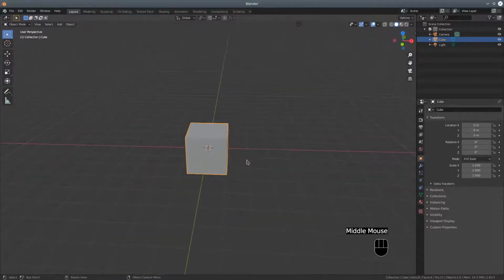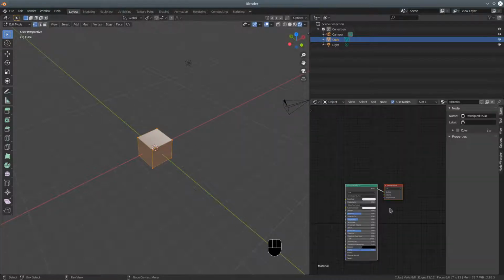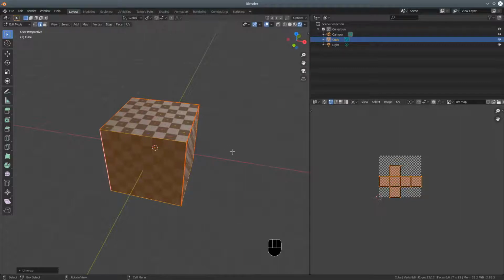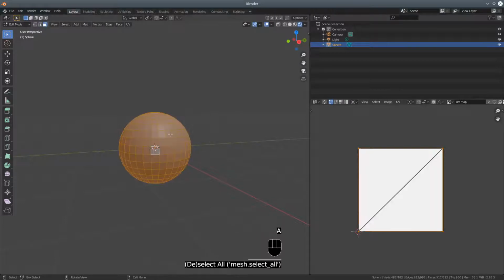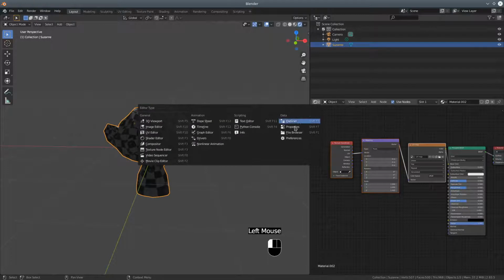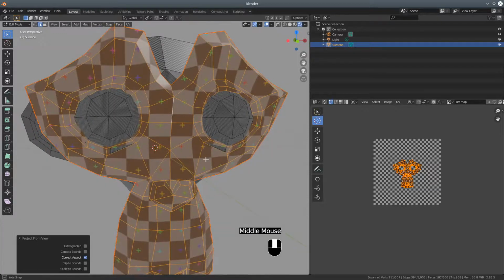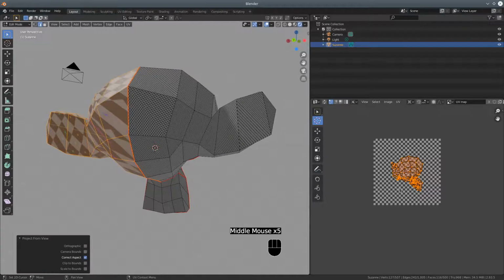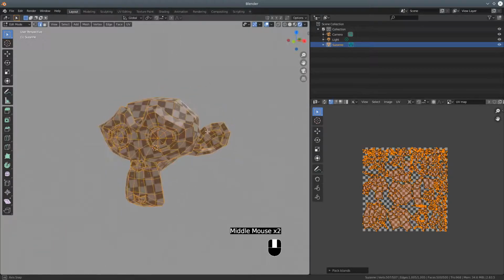Britgrid Blender Class Intermediate lesson 5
In this video I'll demonstrate various UV unwrapping methods and techniques, additionally it will show how to use nodes, node wrangler and apply UV maps to your mesh models.